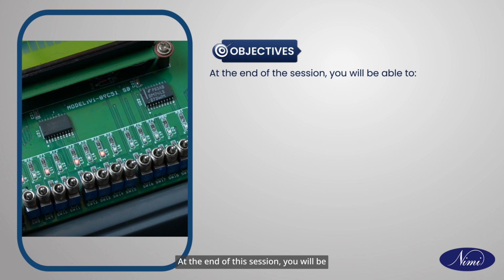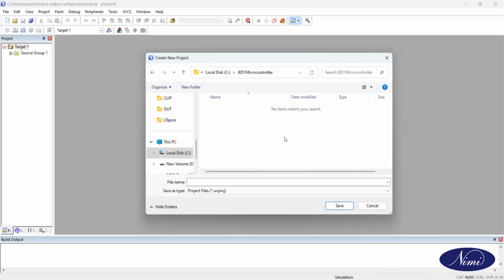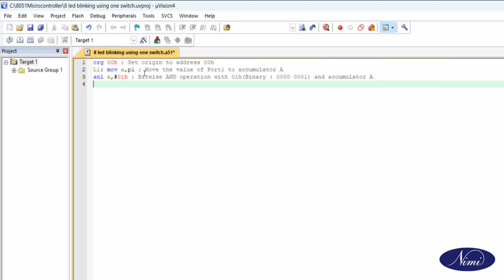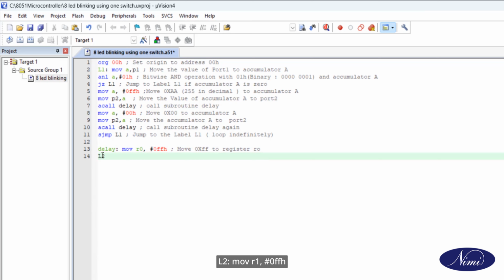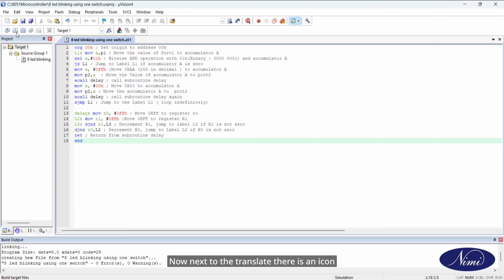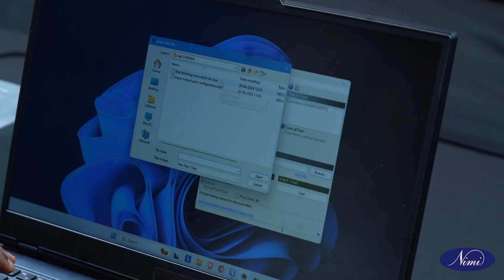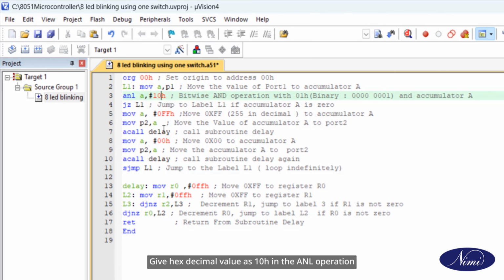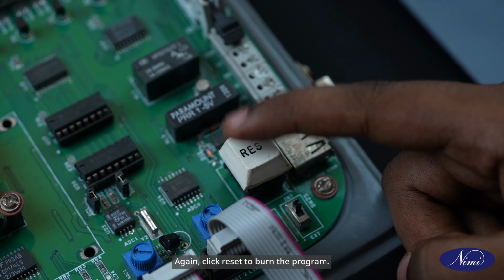Use 8051 MicroController,Connect 8 LEDs to Port,Blink the LEDs Switch | NIMI | DIGITAL | ENGLISH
Sure! Here's a regenerated and engaging version of the content with the topic "Use 8051 Microcontroller, Connect 8 LEDs to Port, Blink the LEDs using a Switch" — tailored for the ITI and vocational education audience:

🎓 NIMI – Government of India is excited to bring you another skill-building practical online video designed for the ITI ecosystem and the vocational training community!

💡 This session focuses on a key microcontroller concept:
“Using the 8051 Microcontroller to Blink 8 LEDs with a Switch”

Whether you're an Electronics Mechanic trainee or a vocational learner, this video simplifies the real-time application of microcontrollers using hands-on demonstrations and step-by-step guidance in English.
Time Stamp
00:01- Title & Introduction
00:26 - Objectives
00:55- Tools Required and materials
1:20 - Procedure to connect 8 LEDs to the port and Blink the LEDs With a Switch using the 8051 Microcontroller
01:24 - Steps Involved
03:35 - Construction and testing of 4 bit Serial In Parallel Out
12:29 - Recap

Strengthen your microcontroller fundamentals

Learn by doing with real hardware demonstrations

Perfect for ITI students and aspiring Electronics Mechanics

Boost your skills for World Skills Competitions and job readiness